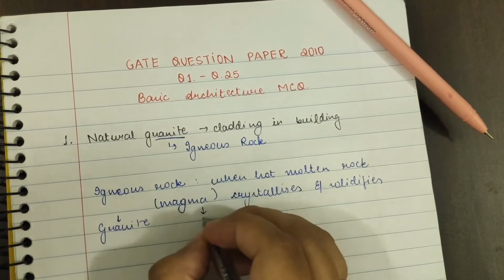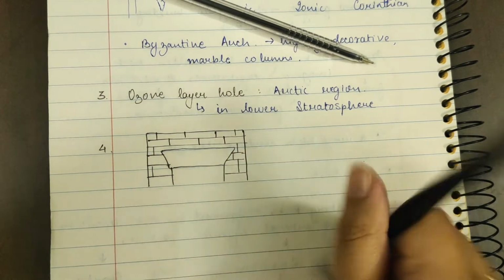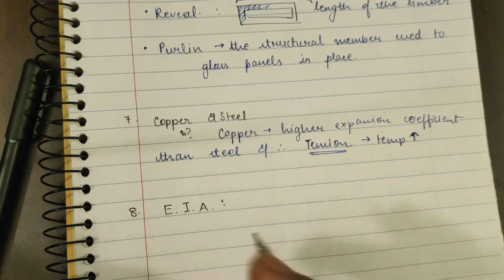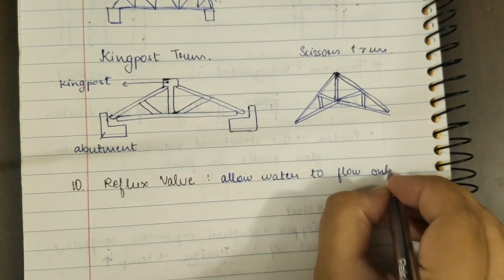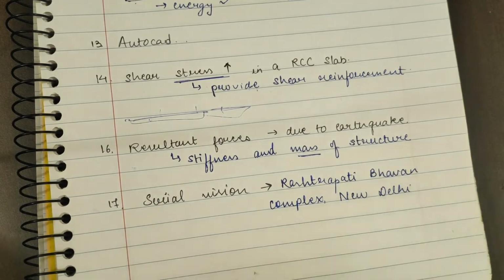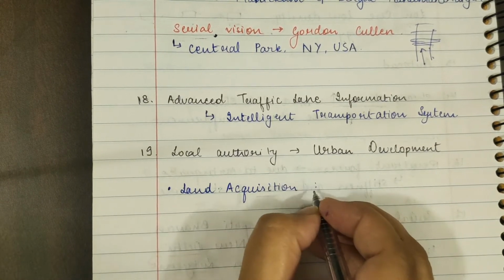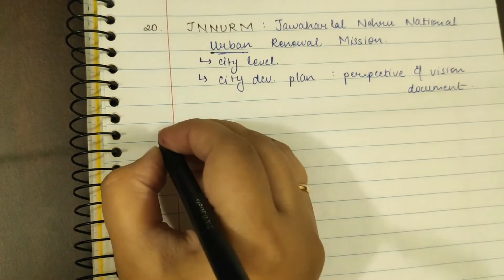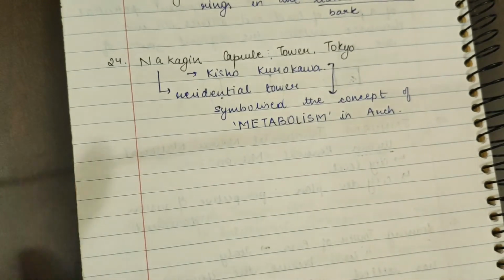GATE AR 2010 Solved - Q.1 to Q.25 - Architecture MCQ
We start by solving GATE AR 2010 paper with Q.1 to Q.25 which comprises of basic architecture MCQs - all 1 mark questions.
This section will have questions from history, pritzker prize winners, theoretical questions based on services and structures along with general information about the building materials and the construction technology used.

Going into detail of all the 4 given options will prepare you for different types of questions which can arise using the same options and/or the question language.